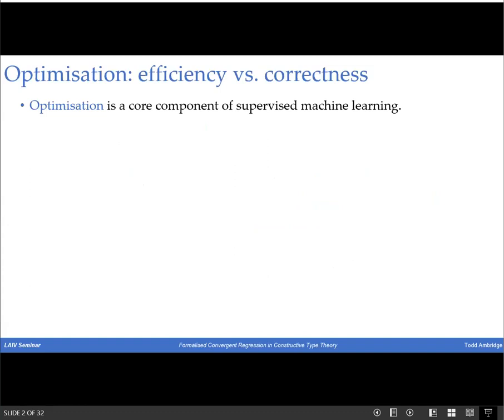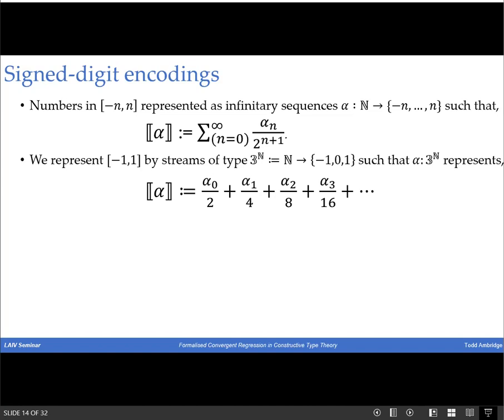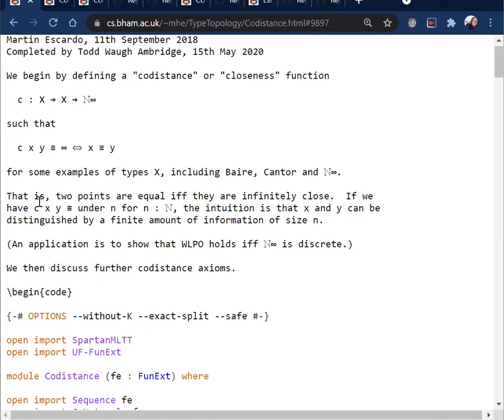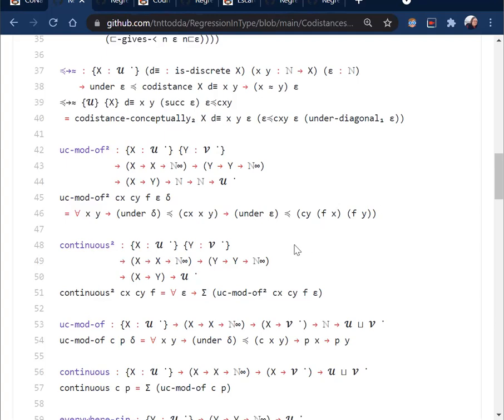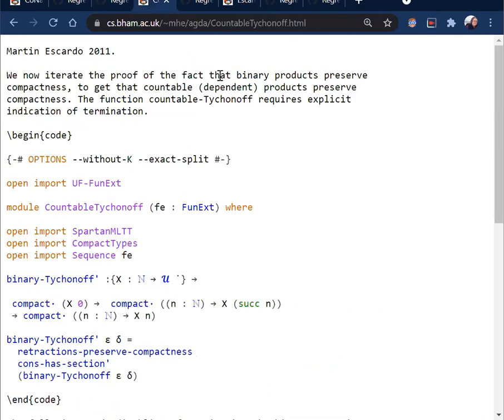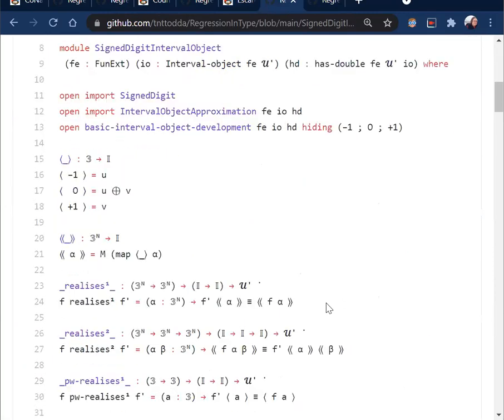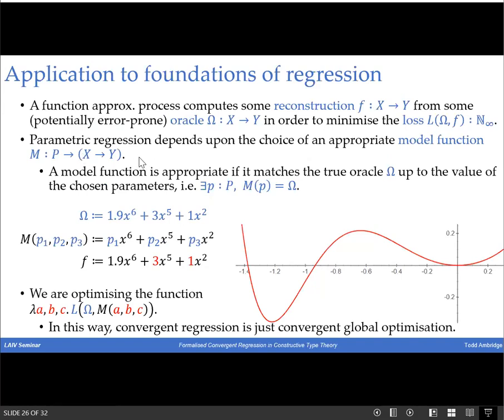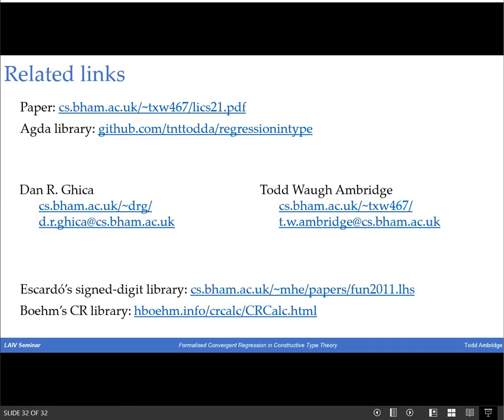Formalised Convergent Regression in Constructive Type Theory - Todd Waugh Ambridge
Todd Waugh Ambridge, University of Birmingham
Title: Formalised Convergent Regression in Constructive Type Theory
Abstract: Supervised machine learning concerns itself with estimating relationships between sample data — it is thus the approximation of an unknown function from finite, perhaps error-prone, observations of its behaviour. Two methods of function approximation are (non-parametric) interpolation and (parametric) regression. Convergence properties of interpolation have been studied extensively by Weierstrass-style theorems; any continuous function on a closed interval can be interpolated to any degree of precision given enough (appropriately-spaced) samples.

In this talk, I will instead propose several convergence theorems instead for regression. The theorems proposed are constructive by design — and hence yield algorithms for function approximation — and are defined on a general class of types that include different representations of closed intervals of exact real numbers. I will show how these theorems have been fully-formalised in the proof assistant Agda, and the ongoing development of algorithms inspired by the theorems using an off-the-shelf Java library for exact real numbers.